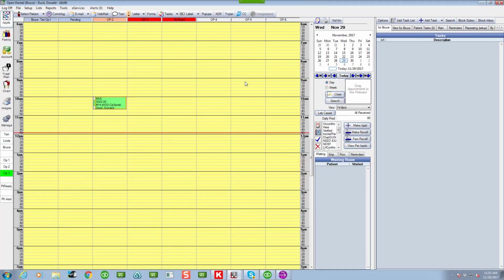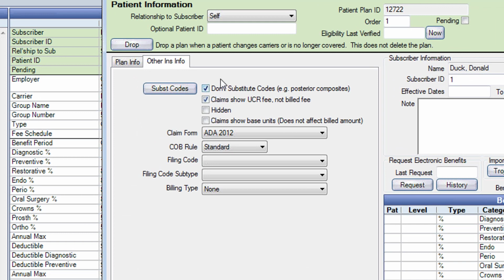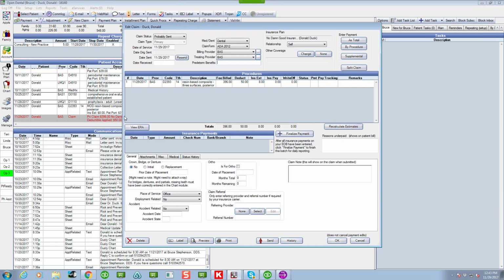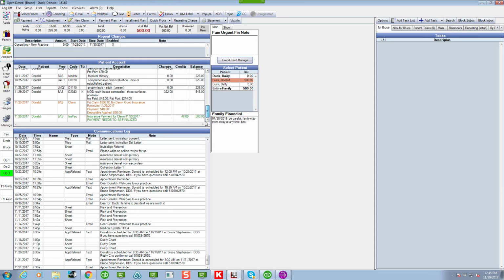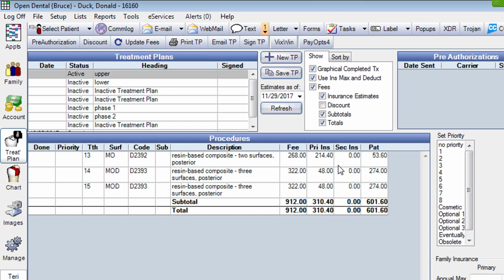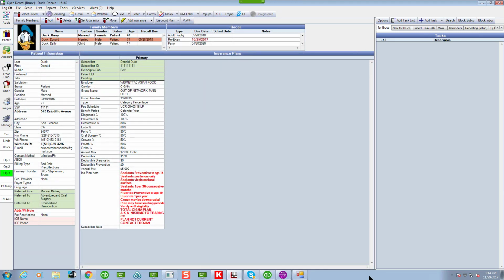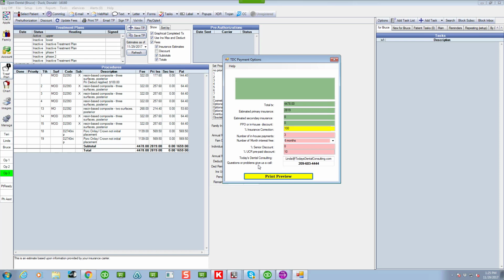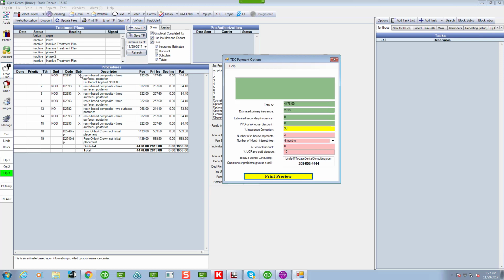Open Dental Blue Book for out of network plans and an alternative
Open Dental has a feature called "blue book" that allows estimations of dental insurance payments for out of network plans; an easier alternative is also presented